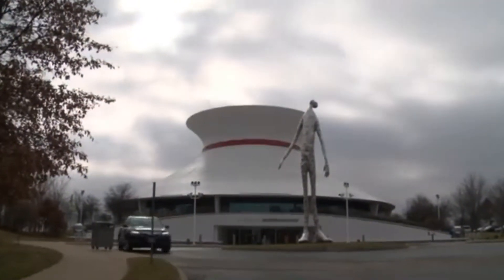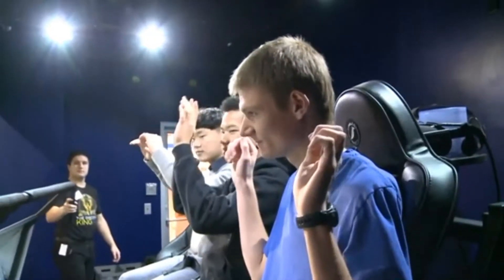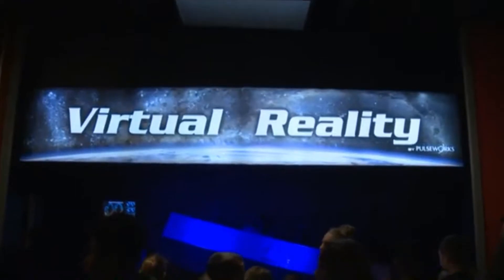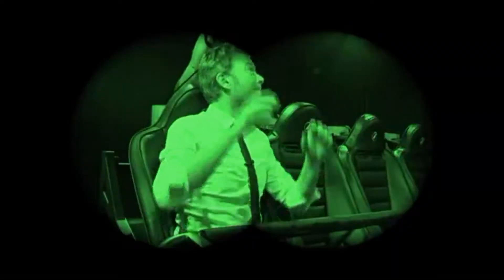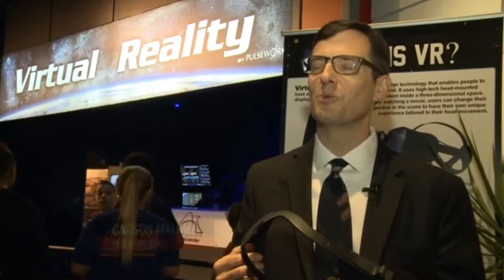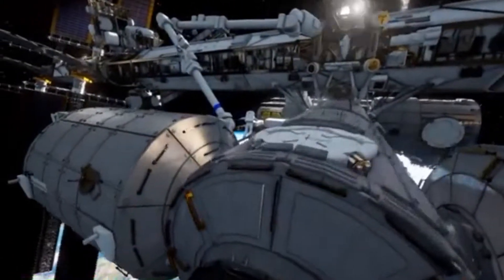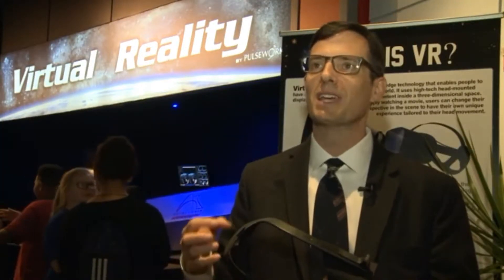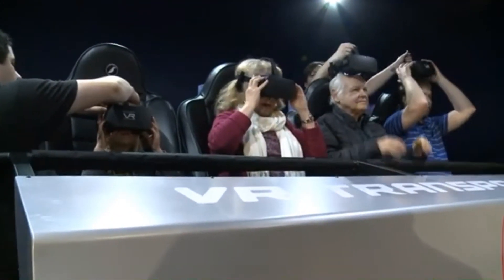Coverage of Pulseworks VR at the St. Louis Science Center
Fox 2 News covers the launch of the Pulseworks VR Transporter at the St. Louis Science Center.